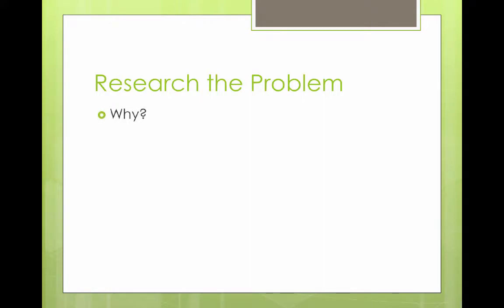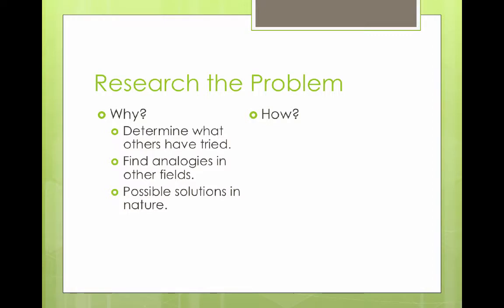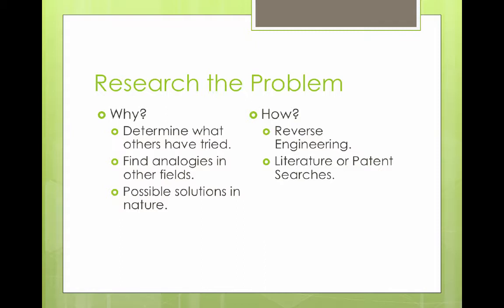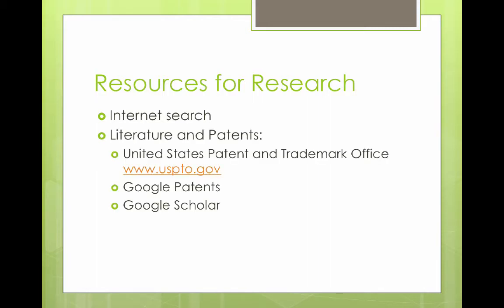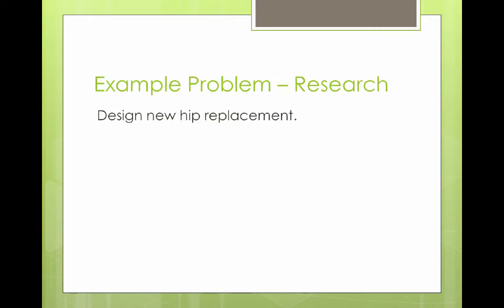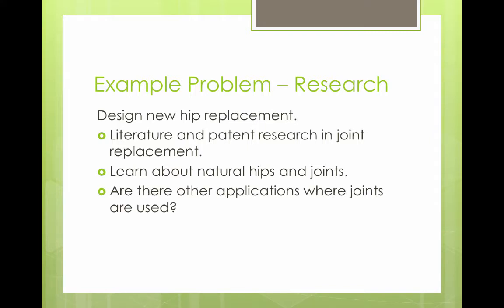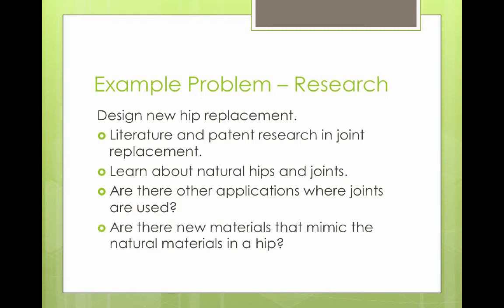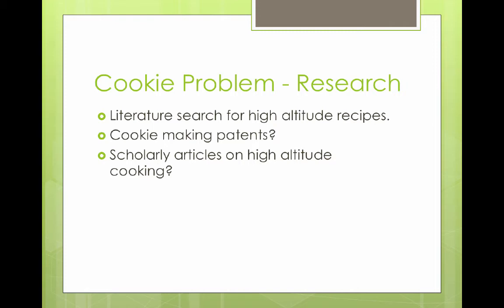Video 1 6 EDP Part 1 Research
This video is part of the Engineering Principles curriculum.  In it, the research portion of the engineering design process is described.